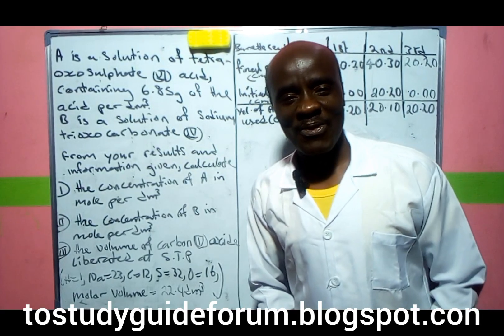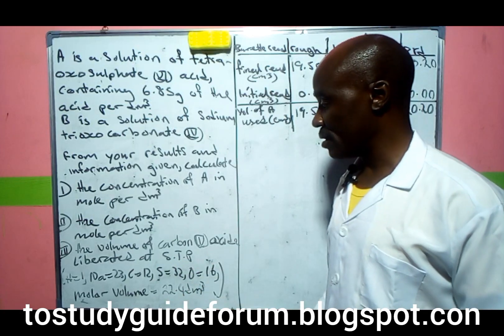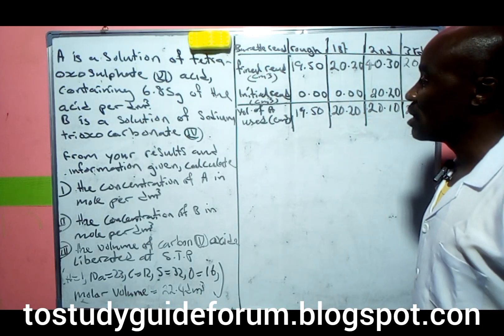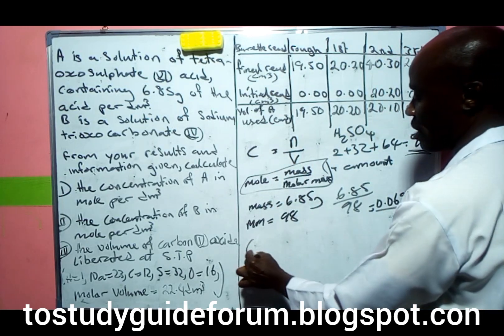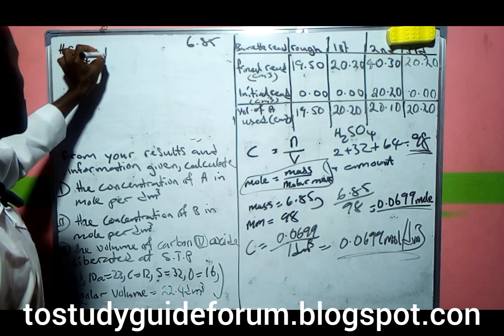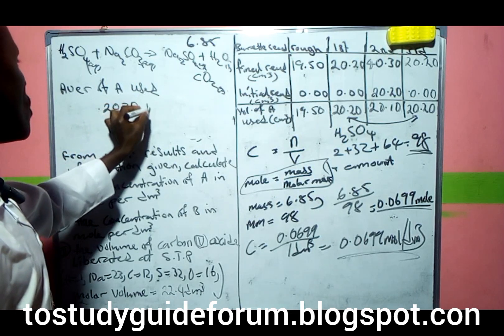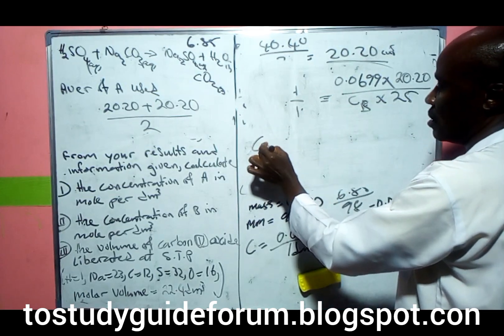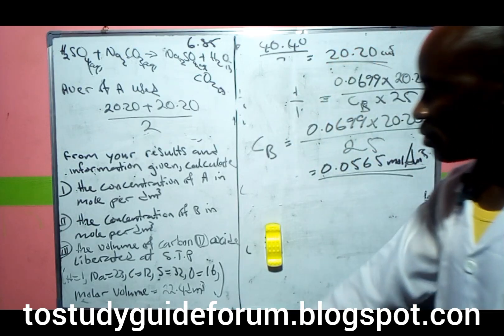NECO 2024 CHEMISTRY PRACTICAL VOLUMETRIC ANALYSIS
This video will guide you on how to answer questions in the coming NECO 2024 CHEMISTRY PRACTICAL VOLUMETRIC ANALYSIS. Below is the possible questions you may expect:
A is a solution of tetraoxosulphate (VI) acid, containing 6.85g of the acid per dm³.
B is a solution of sodium trioxocarbonate (IV).
From your results and information given, calculate:
I. the concentration of A in moles per dm³.
II. the concentration of B in mol/dm³
III. the volume of carbon(IV) oxide liberated at s.t.p.